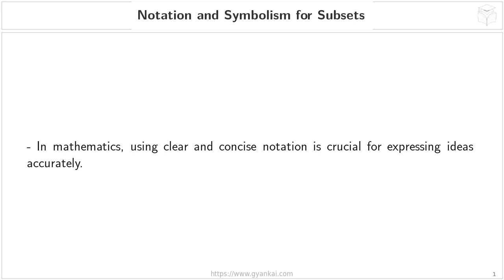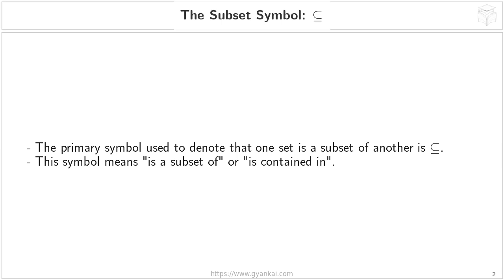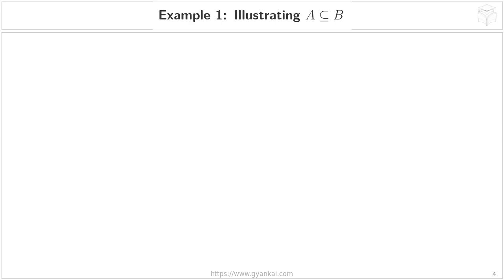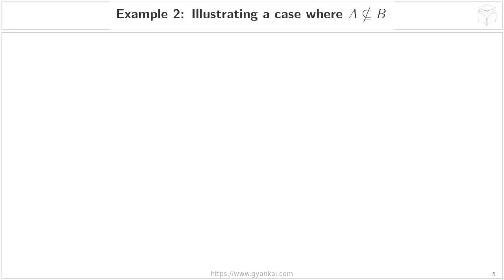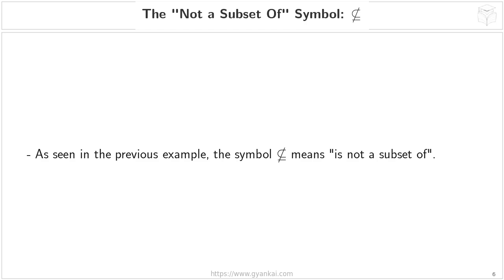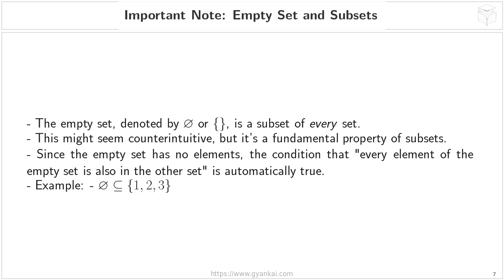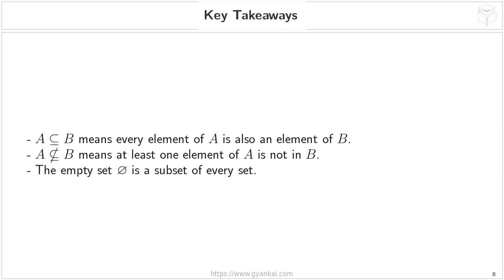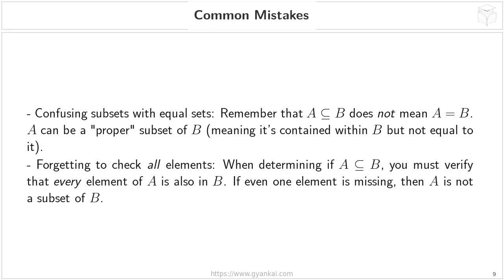Set Equality and Mutual Subsets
Master the fundamentals of Set Theory in this comprehensive Mathematics tutorial designed for Class 11 students following the NCERT curriculum. In this video, we dive deep into "Subsets" and "Set Equality," teaching you how to identify mutual subsets and decode complex mathematical notations. You will follow a step-by-step process to prove set equality through illustrative examples, while highlighting key takeaways and common mistakes to avoid. Perfect for exam preparation, this tutorial simplifies complex concepts to build a strong foundation in Algebra!